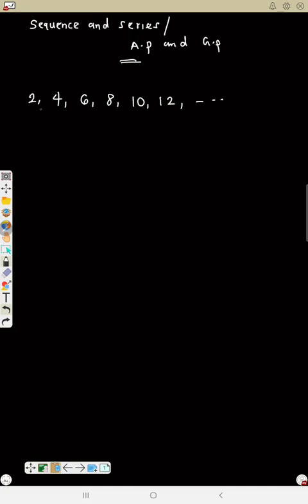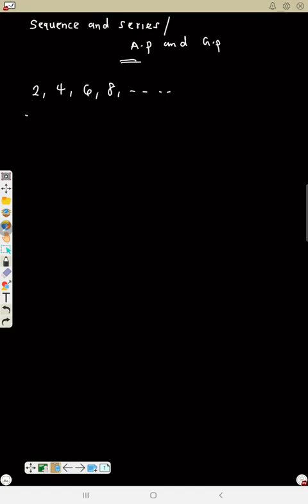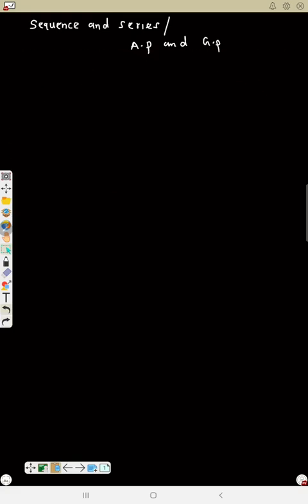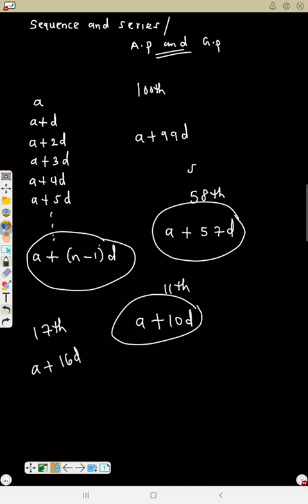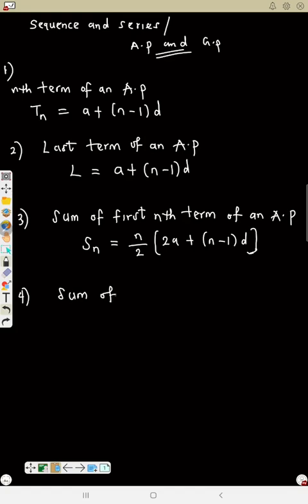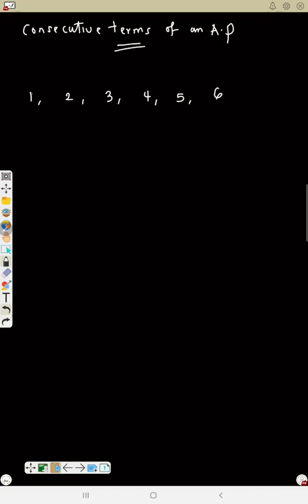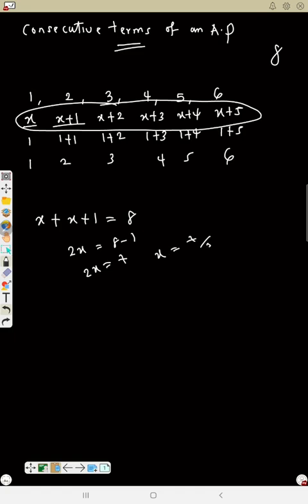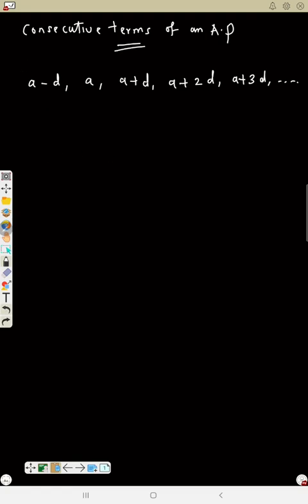AP and GP VIDEO ONE